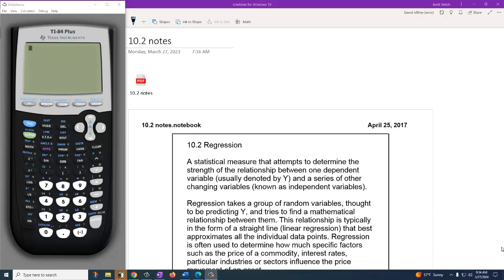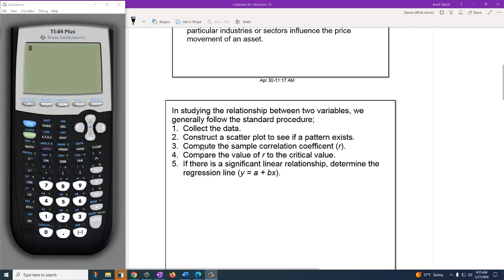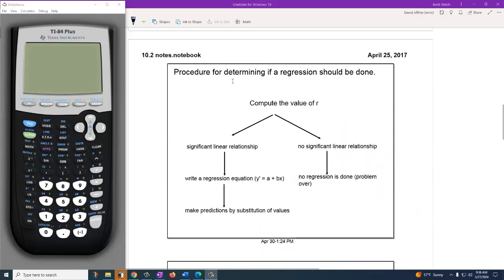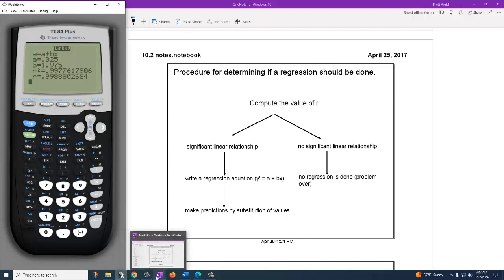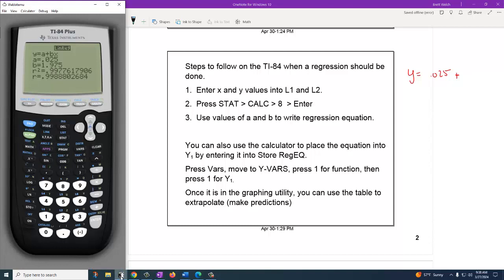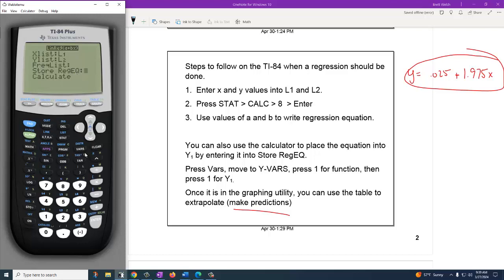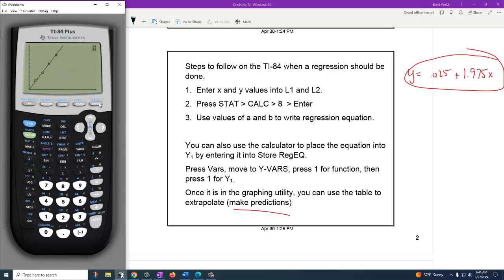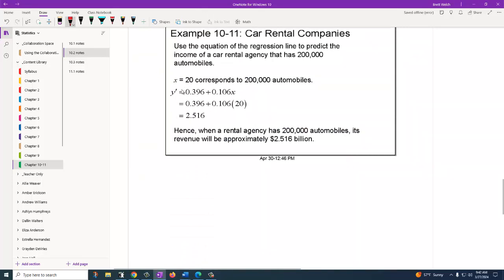10.2 Stats Notes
Notes from Mr. Welch's Stats course